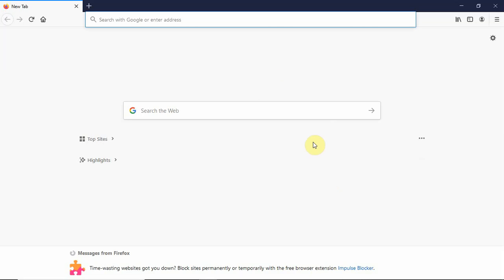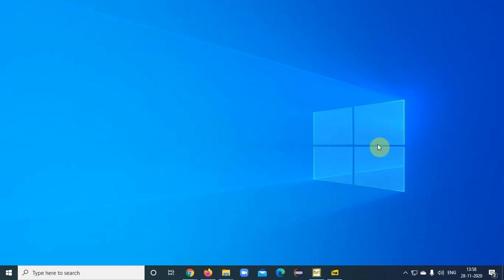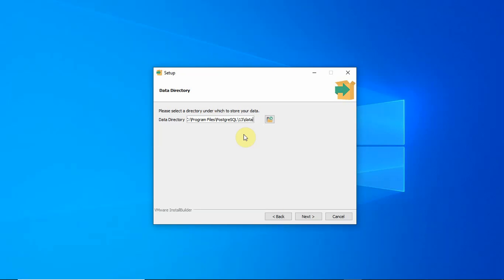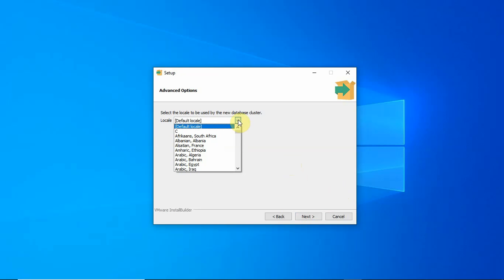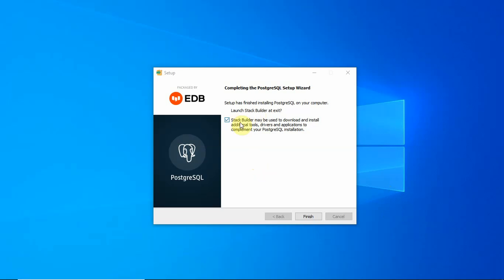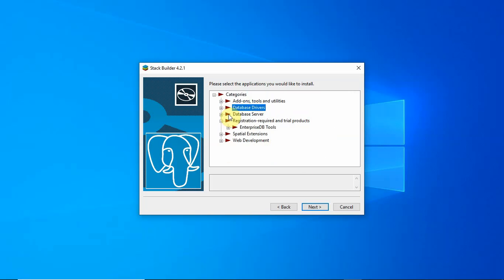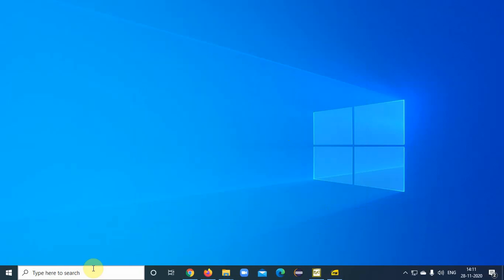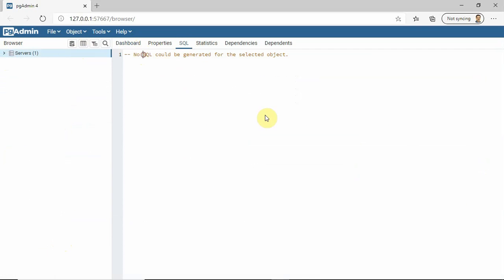Introduction to PostgreSQL - Installation in Windows 10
This video shows as how to install PostgreSQL in Windows 10.